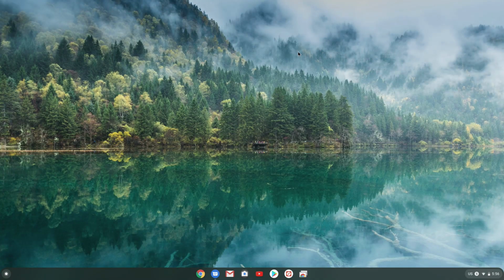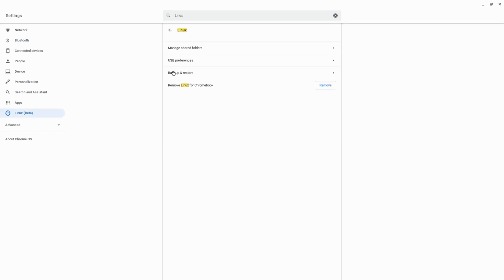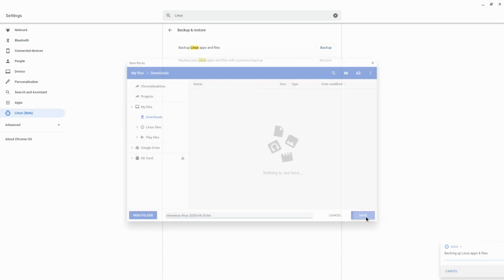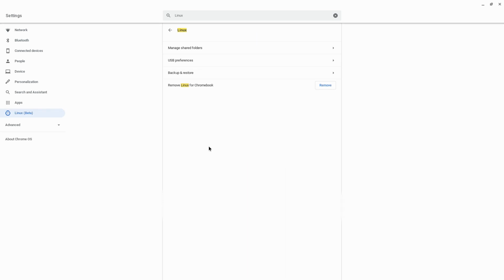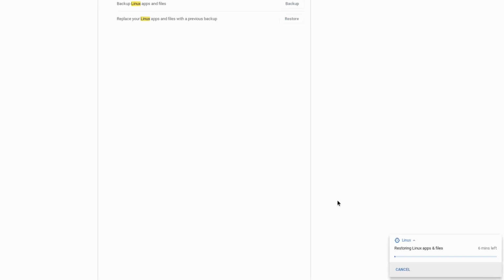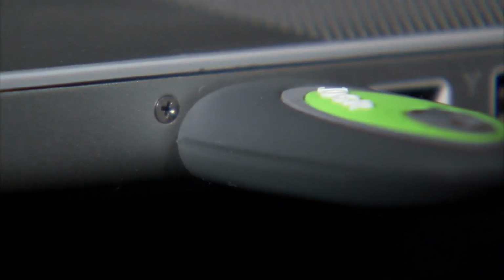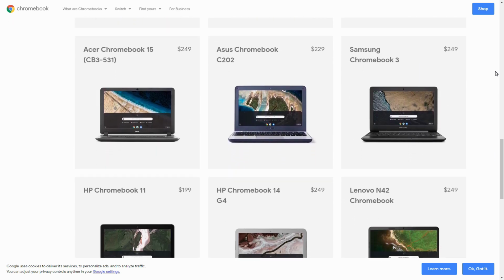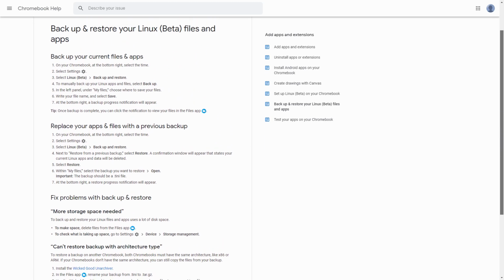Backing up your ChromeOS Linux Installations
Configuring your Linux container and its application can take a really long time to get perfect. So it can be a real pain to set it up again on a new Chromebook. Luckily, Google allows you to backup and restore your Linux containers so you don’t have to go through the process of installing and configuring your Linux applications all over again.